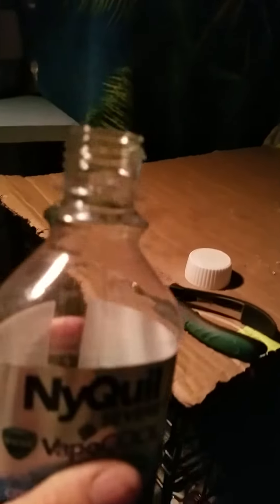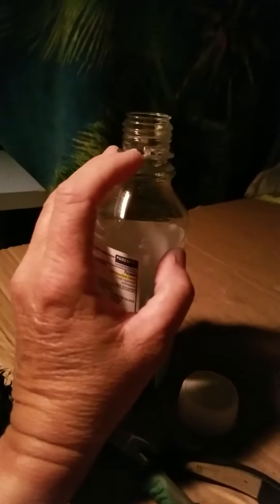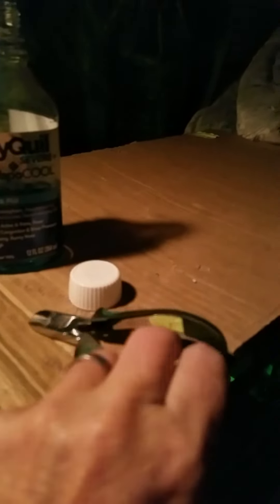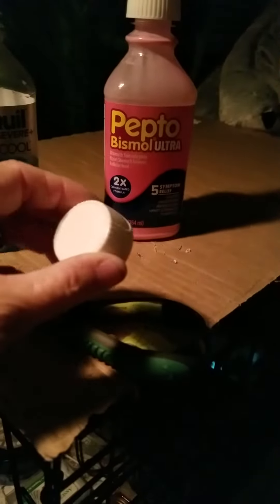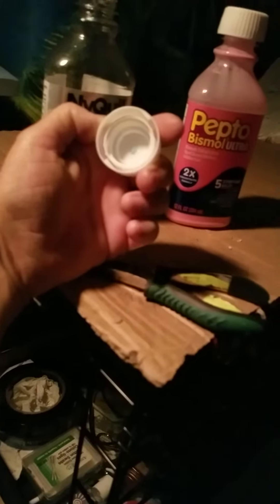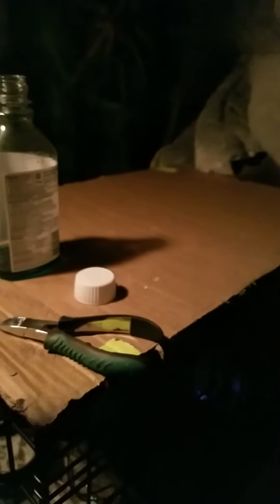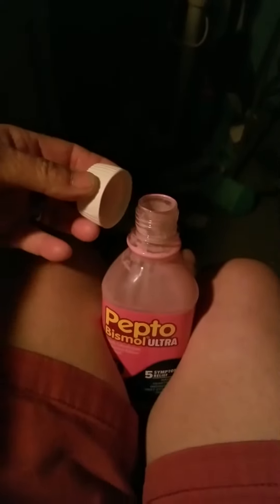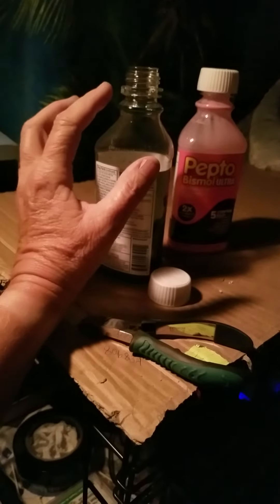Twist Bottle Cap Hack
I have arthritis in my hands and it's hard to open bottles. These type are push in and turn kind. I found a hack to make it easier to open these bottles.